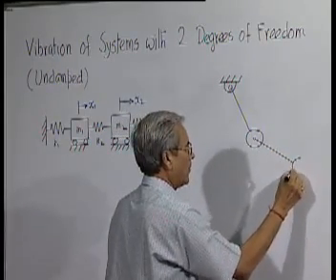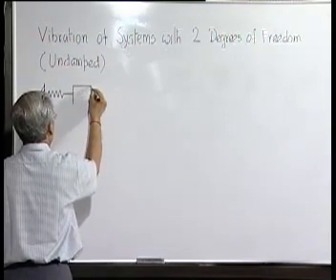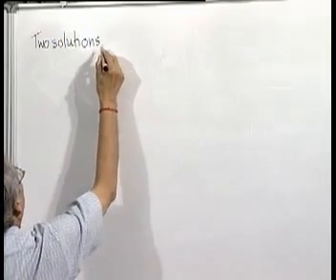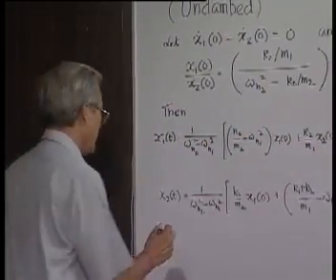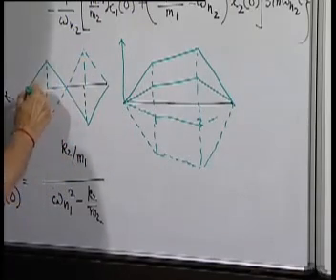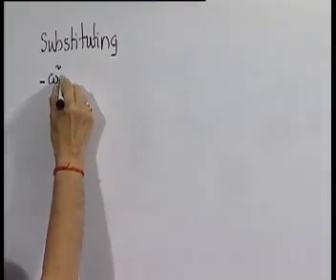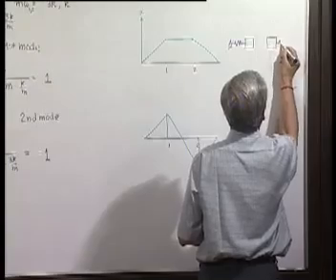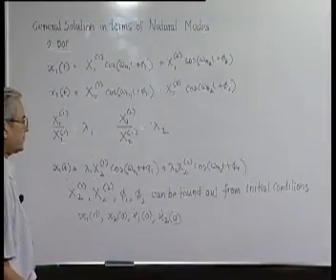Module 12 - Lecture 1 - Systems with two degree of freedom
Systems with two degree of freedom; free vibration